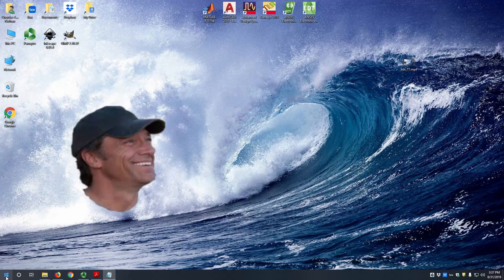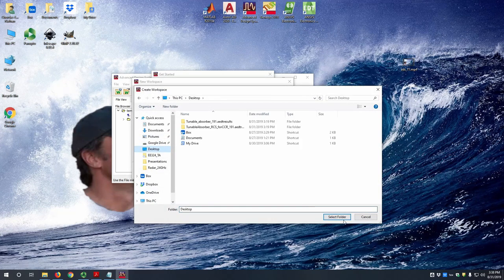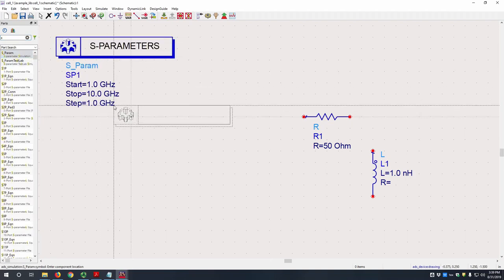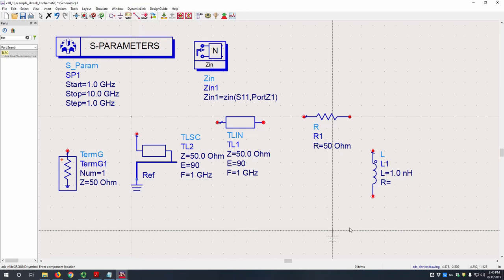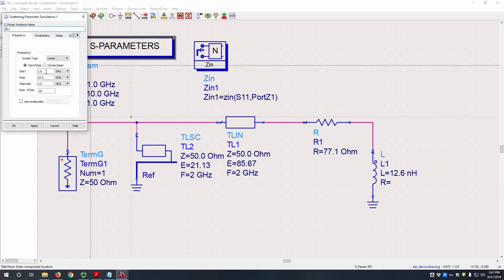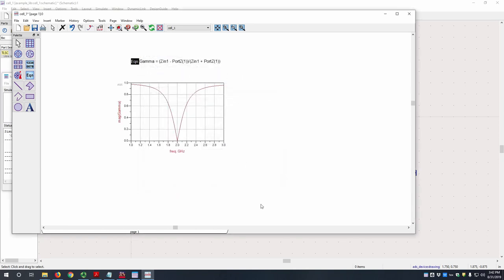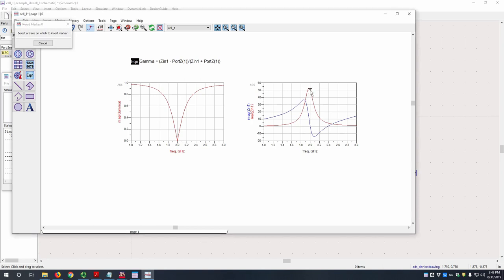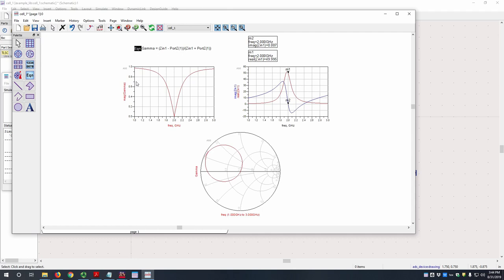ADS Tutorial - Impedance Matching with Ideal Transmission Lines